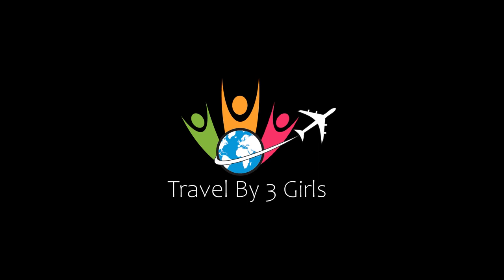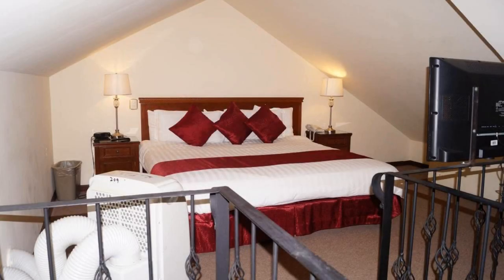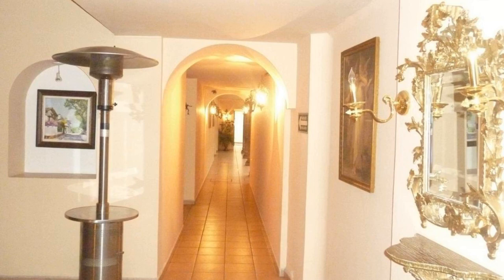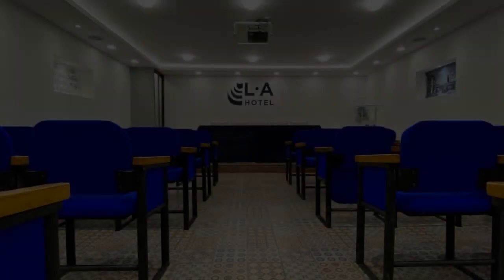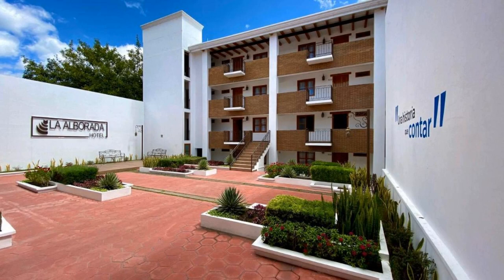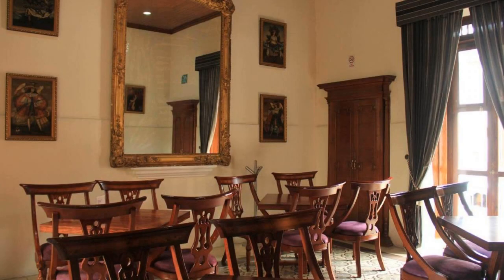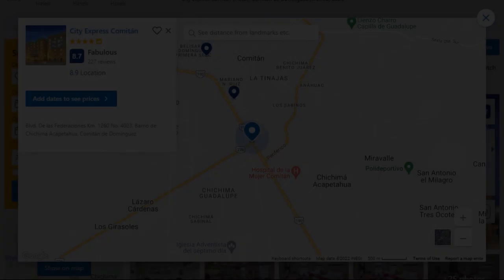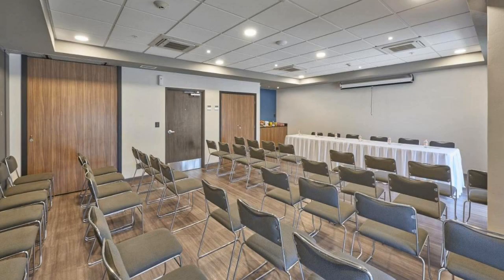Top 5 Recommended Hotels In Comitan de Dominguez | Luxury Hotels In Comitan de Dominguez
5) Hotel Hacienda de los Ángeles by Rotamundos, Comitán de Domínguez

Queries Solved:
1) Top 5 Recommended Hotels In Comitan de Dominguez
2) Top 5 Hotels In Comitan de Dominguez
3) Top Five Hotels In Comitan de Dominguez
4) Top 5 Romantic Hotels In Comitan de Dominguez
5) 5 Best Hotels For Couples In Comitan de Dominguez
6) Hotels In Comitan de Dominguez
7) Best Hotels In Comitan de Dominguez
8) Top 5 5 Star Hotels In Comitan de Dominguez
9) Best 5 Star Hotels In Comitan de Dominguez
10) 5 Star Hotels In Comitan de Dominguez
11) Top 5 Luxury Hotels In Comitan de Dominguez
12) Luxury Hotel In Comitan de Dominguez
13) Luxury Hotels In Comitan de Dominguez
14) Luxury Stay In Comitan de Dominguez
15) Top 5 4 Star Hotel In Comitan de Dominguez
16) Best 4 Star Hotel In Comitan de Dominguez
17) 4 Star Hotel In Comitan de Dominguez

Track Title: Fiesta de la Vida
Artist: Aaron Kenny